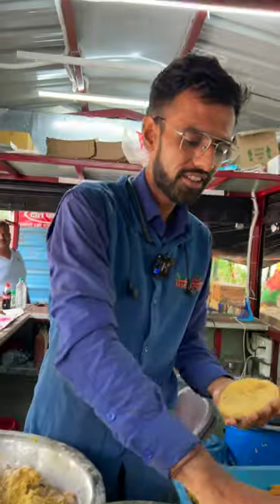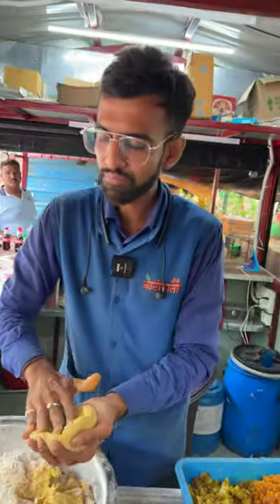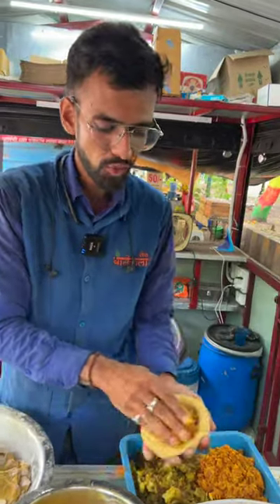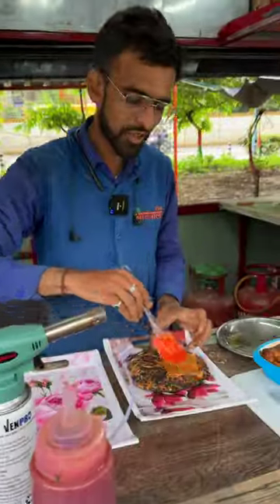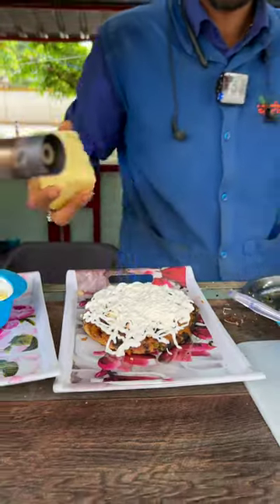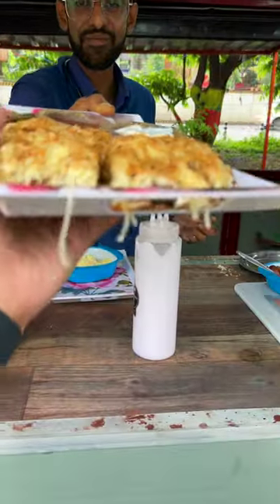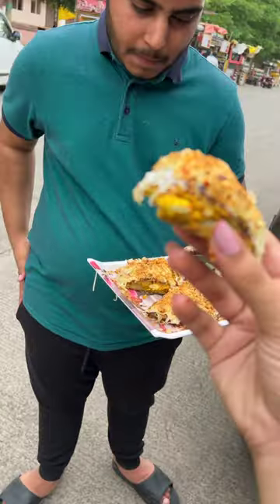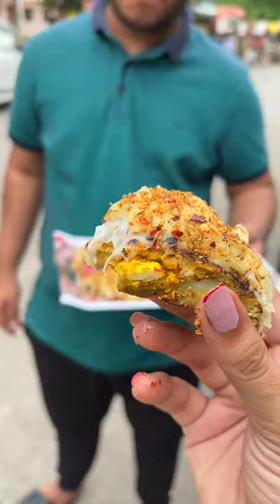Pizza Baati |Indore’s Famous Pizza Baati | Unique Street Food of India | Chahat Anand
Aaj hum aaye hai Indore ka famous Pizza Baati khane toh puri video dekho aur batao aapko kaisa laga